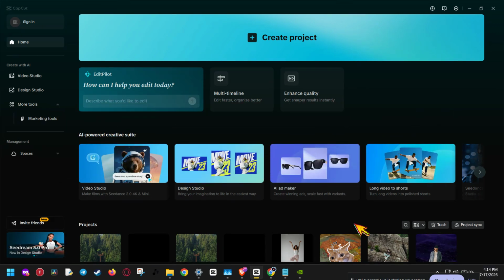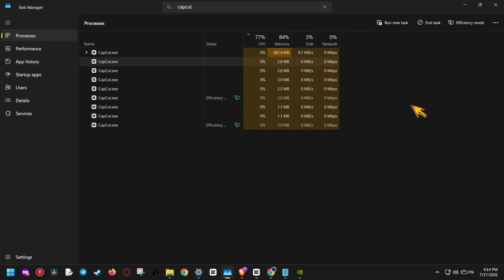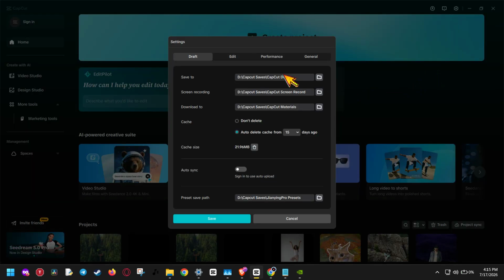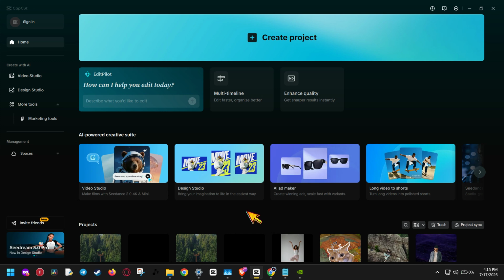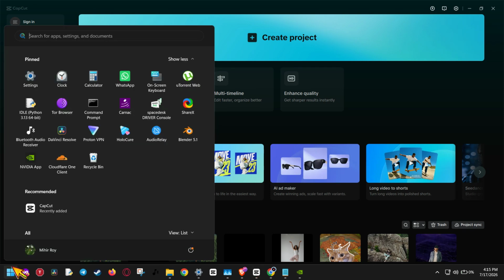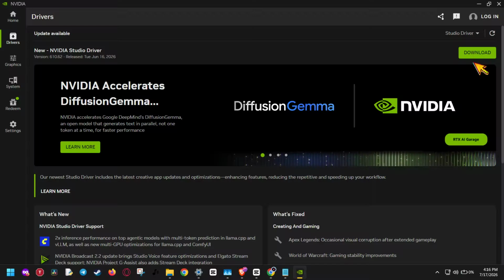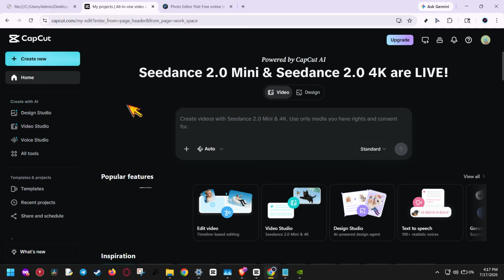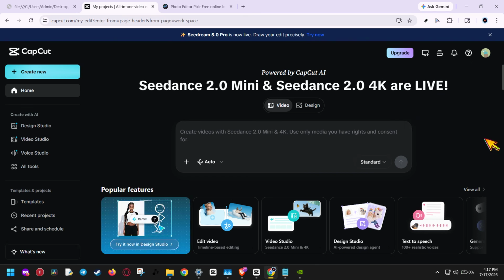Capcut Error Message Fix [Easy Fix Guide]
Learn how to fix CapCut error messages on Windows with simple step-by-step troubleshooting. This guide covers clean restarts, cache and proxy resets, testing environment fixes, and a clean reinstall if needed.

🕚Timestamps:
0:00 Intro
0:16 Clean Restart
1:05 Reset Network And Proxy
2:00 Testing Environment Patch
2:34 Clean Reinstall
3:18 Common Error Codes
3:53 Outro

✍️What You'll Learn In This Video:
• How To Fix CapCut Error Messages On Windows
• How To Force A Clean Restart In CapCut
• How To Clear CapCut Cache And Reset Proxy Settings
• How To Fix The CapCut Testing Environment Loop
• How To Perform A Clean Reinstall Of CapCut
• How To Solve CapCut Network Error And Export Failed Issues
• How To Update CapCut For Newer Version Project Errors
• How To Troubleshoot CapCut With VPN And Firewall Settings

💡Pro Tips:
• Always end CapCut, ByteDance, and VEDetector tasks before reopening the app.
• Clear cache first because it is the safest fix and keeps your projects intact.
• Temporarily disable VPN, proxy, or firewall rules when testing connection issues.
• Back up your project files before deleting any local app data during reinstall.
• Update your graphics drivers if you see export failed or system error messages.